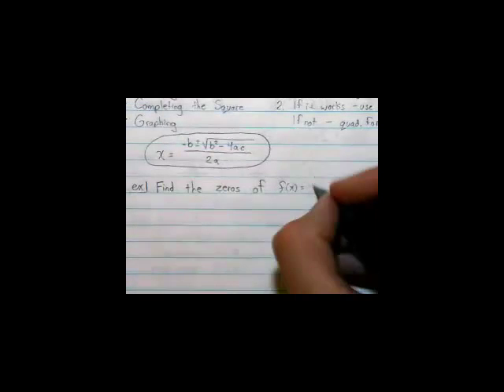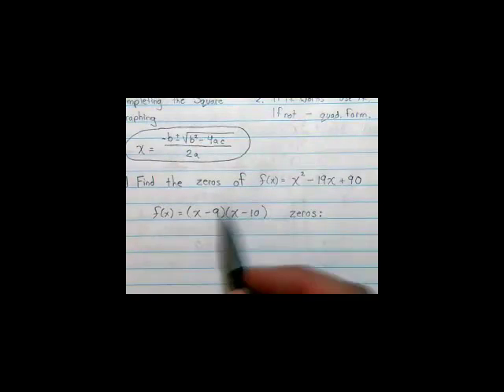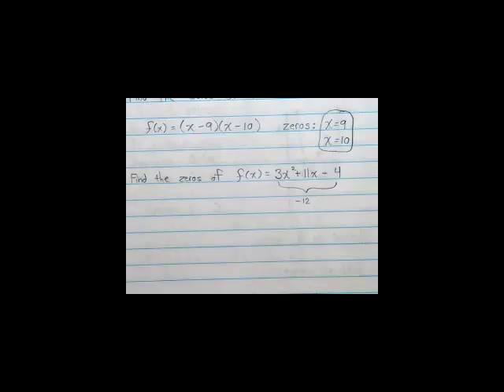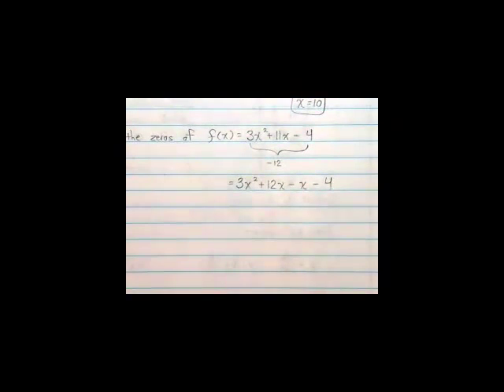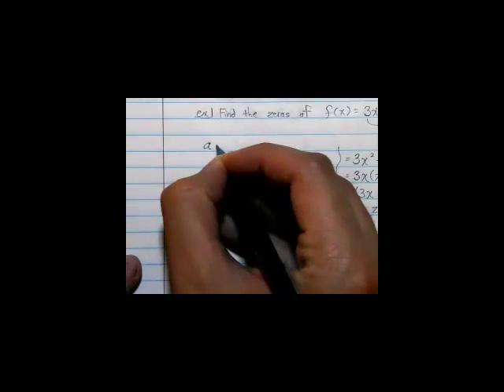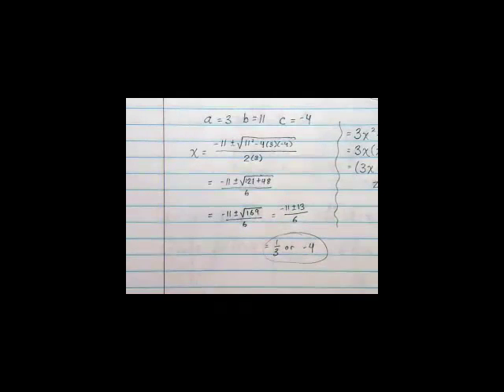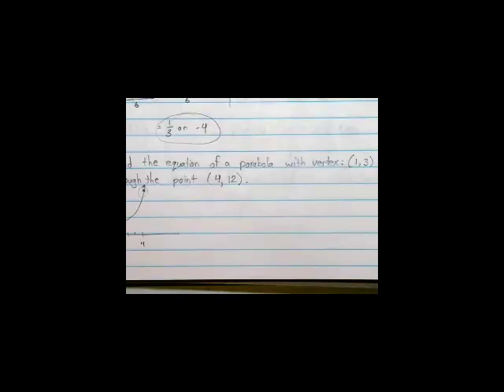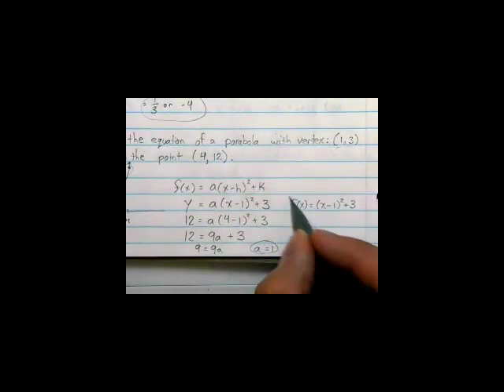Pre-Calculus 2.1 - Linear and Quadratic Functions (part 4)